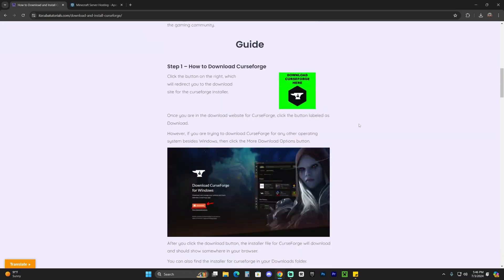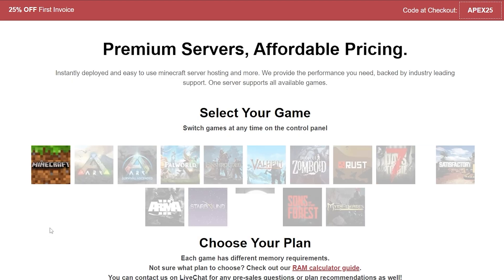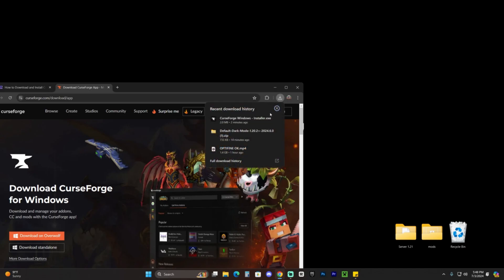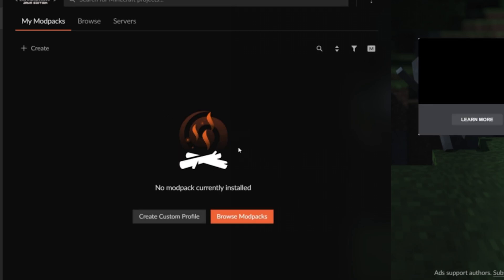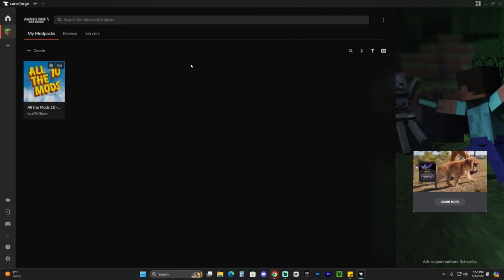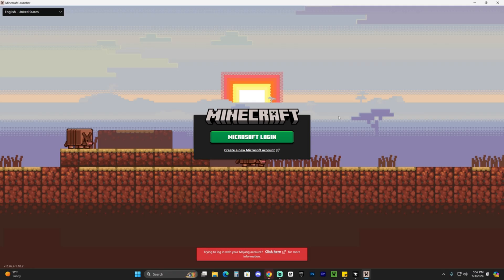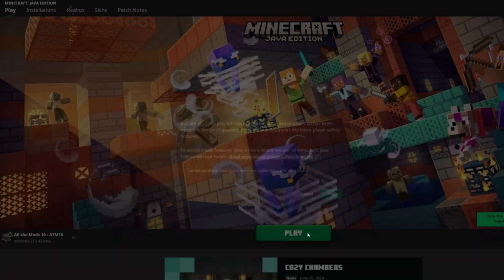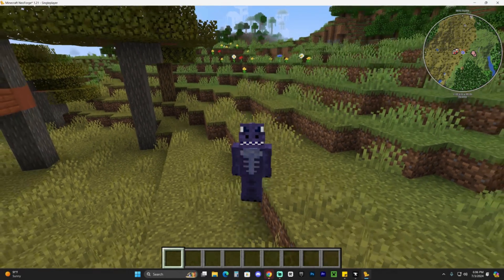How to Download & Install All the Mods 10 (ATM10) in 2024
LINKS

MY STUFF

INFO

Learn how to download & install All the Mods 10 (ATM10) for Minecraft in 2024. This simple step by step on how to add All the Mods 10 (ATM10) to minecraft in 2024 guide will help you install All the Mods 10 (ATM 10) and get ATM 10 working in Minecraft in 2024.